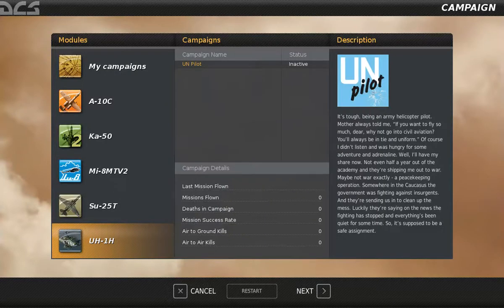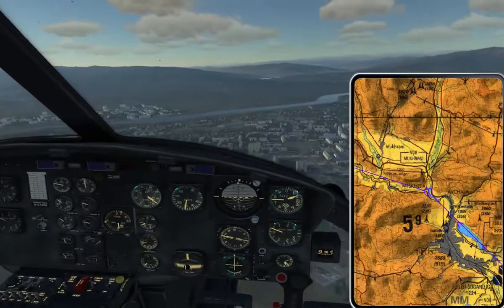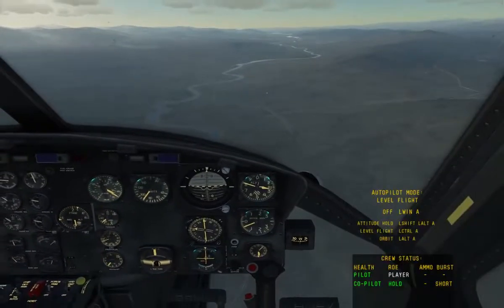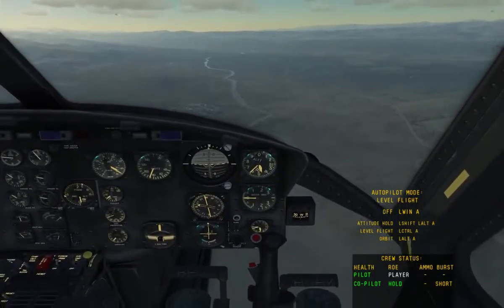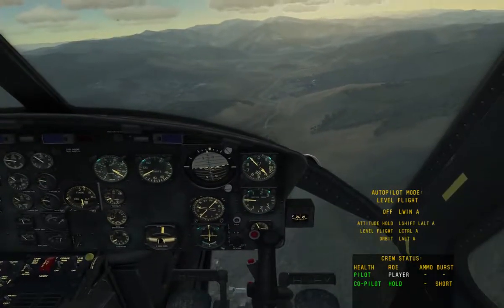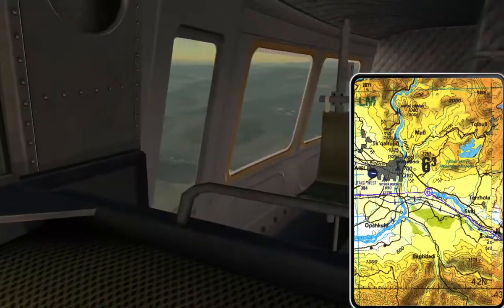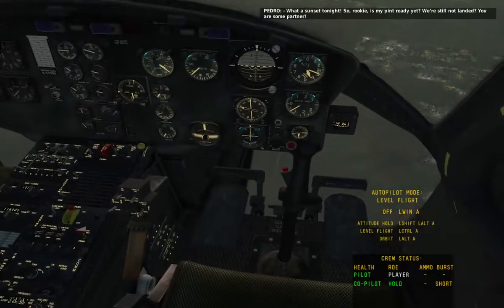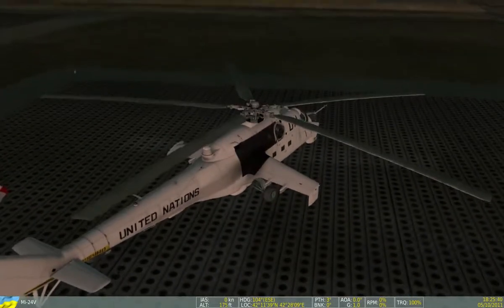DCS UH 1, UN mission #1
Me doing the DCS UH-1H campaign. This is Mission #1 as a UN Pilot.